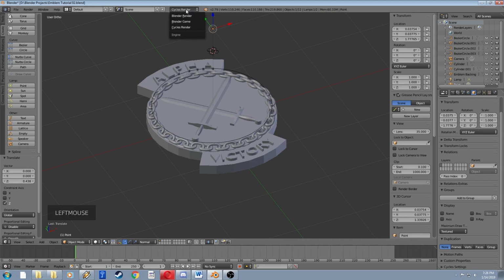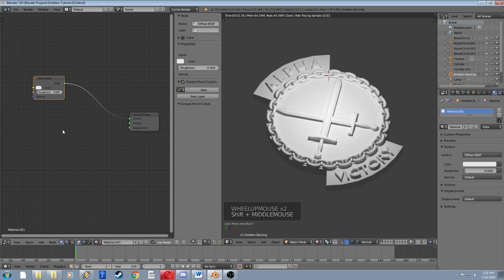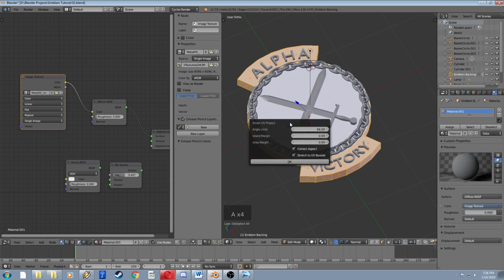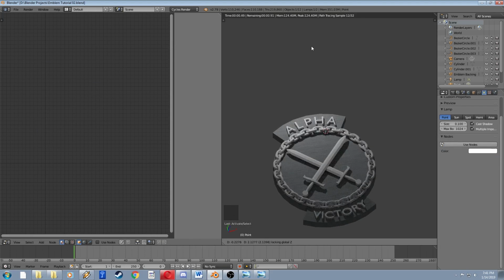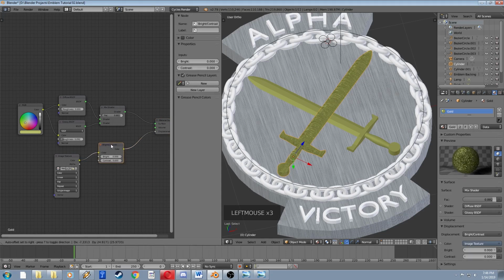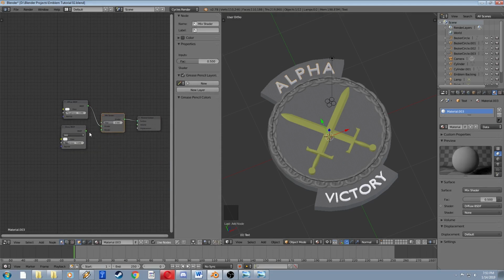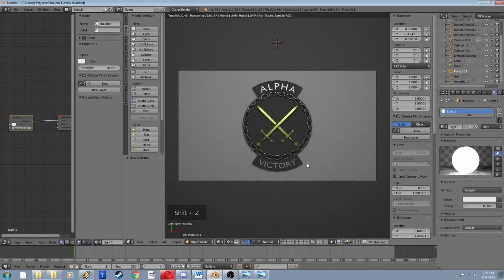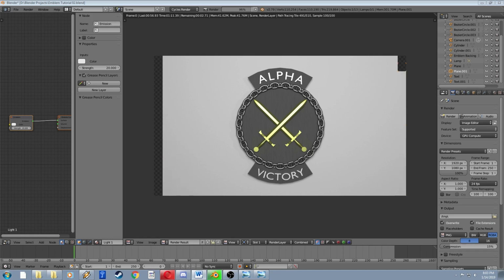Blender Emblem and Logo Tutorial: Part 4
Part 4 - Rendering: UV mapping and material creation in Cycles

Part 1 - Introduction to Blender: Basic navigation and manipulation
Part 2 - Basic modeling: Edit mode and mesh creation
Part 3 - Advanced modeling: Mesh manipulation using modifiers

I neglected to note, in order to save the image the hotkey is F3 in Blender 2.79b or Shift+S in Blender 2.8

If, at any point during this tutorial, a button or feature is not present on your Blender UI, you can hit the space bar (or F3 in Blender V2.8) to search for a command. If this still does not yield the required feature, it means you must install an add-on for that feature. Many useful add-ons are packaged inside Blender by default, but may not be activated. Try navigating to your preferences, then add-ons to find a list of add-ons you can quickly enable.

Note that this tutorial was created with and is therefore applicable to Blender version 2.79b. As of the date of this publishing, Blender version 2.8 is in beta and will substantially change Blender's interface and hotkeys.